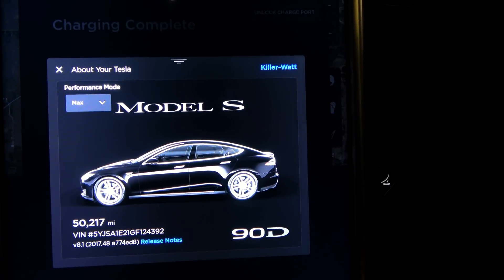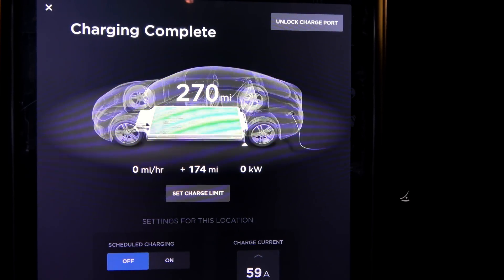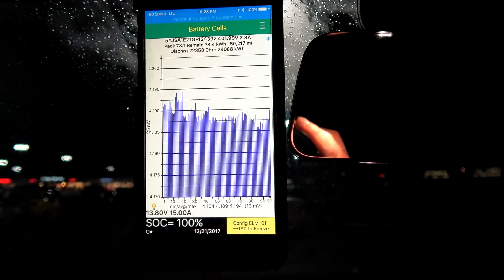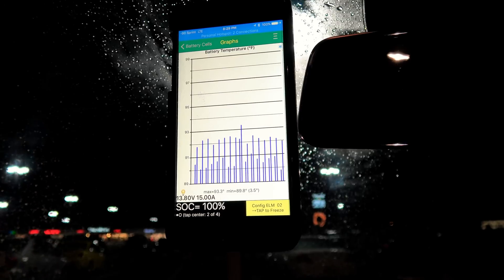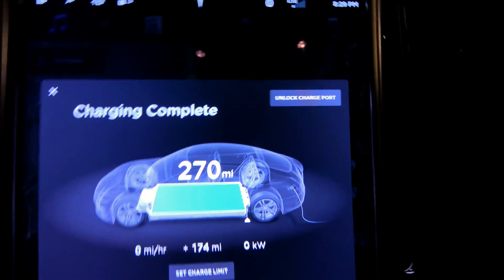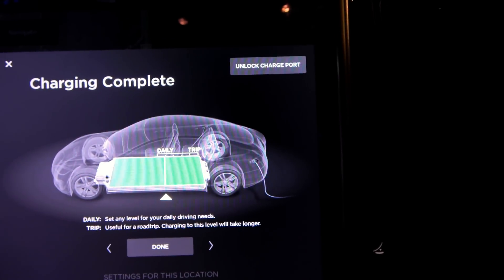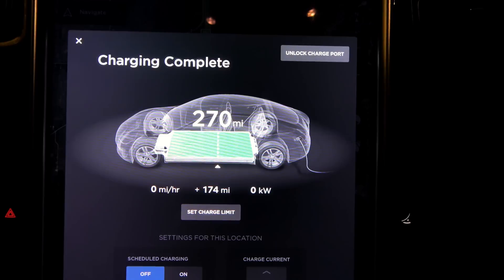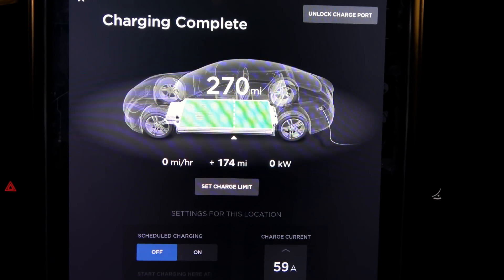Tesla Model S 90D: Rated Range Degradation 50000 Miles 100 Weeks Ownership W/Chart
Dropped back down again. In addition, new firmware update (The Santa Christmas one) has reduced my charge rates at supercharger yet again. Immediately prior to this update, I could hold 90kW charge rate through 60%, now I'm in the 80kW range before hitting 50%. Just another nail in the coffin for the boondoggle called the "90kWh  Battery". Tesla really screwed up these 90 packs. If you think this is a one off thing, go to Tesla Motors Club, and see all the threads of all the degradation problems, charge rate problems and more on the 90's. At this rate, I estimate I'll have the equivalent of the kWh pack in terms of capacity as well by summer. And of course, Tesla says this is "Normal" and my pack is wearing better then other 90's. If that's the case, it's really sad that other 90
s are worse then mine!